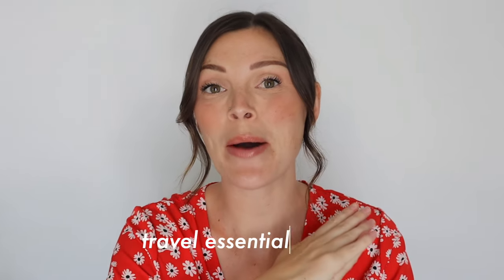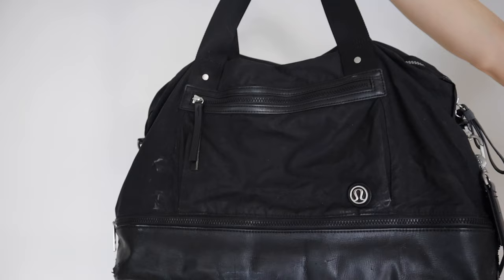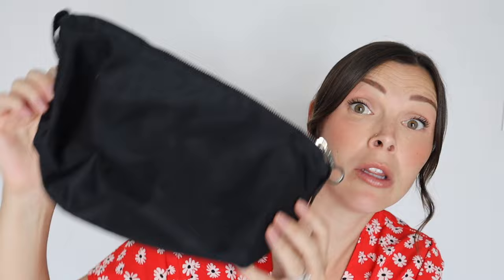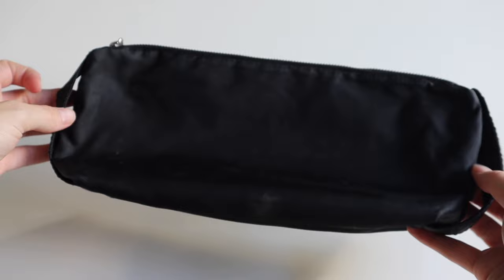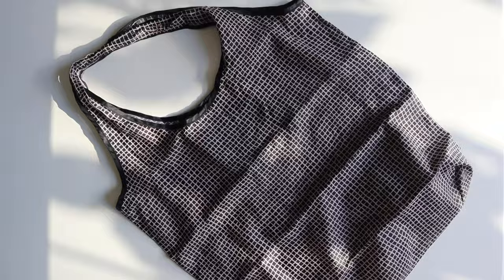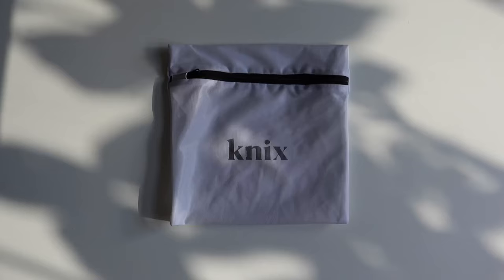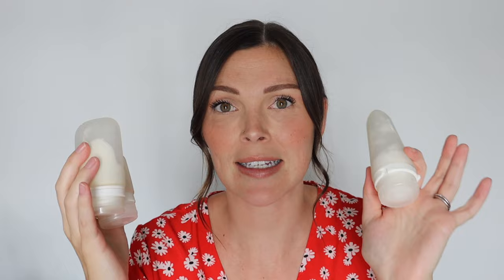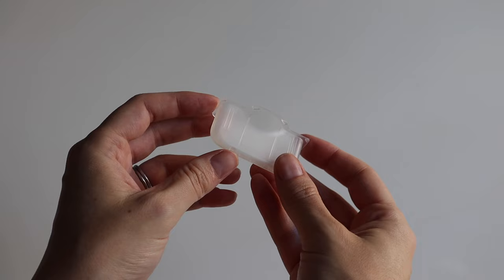MINIMALIST TRAVEL PACKING ESSENTIALS ✈️ 2024